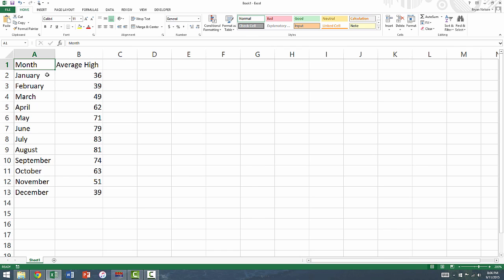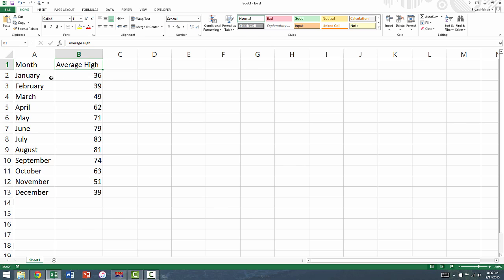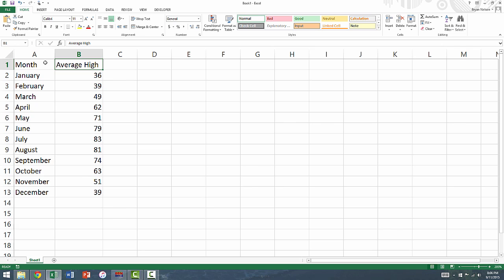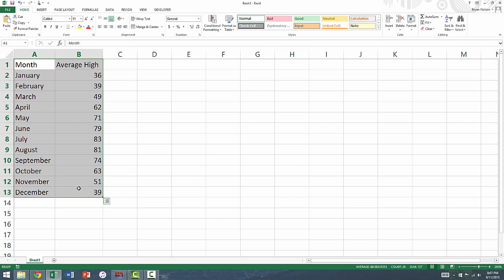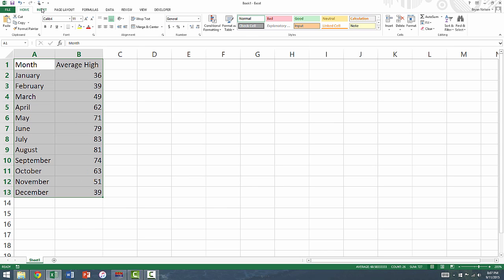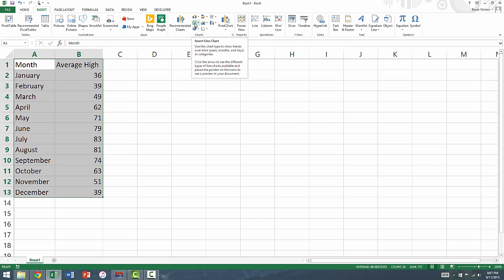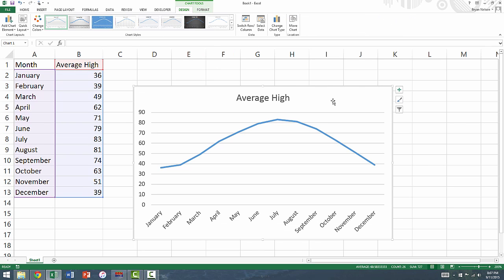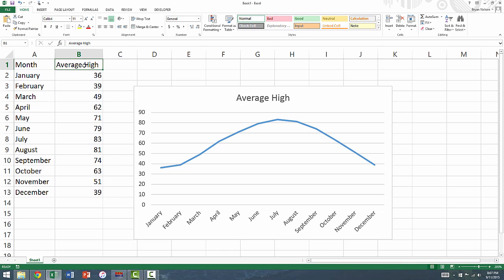Creating a Time Series Plot in Excel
This video shows you how to create a time series plot (line plot) in Excel 2013.